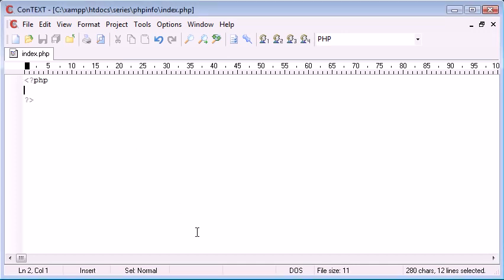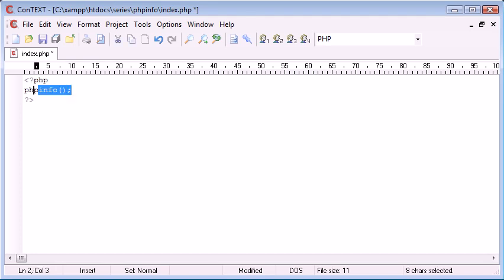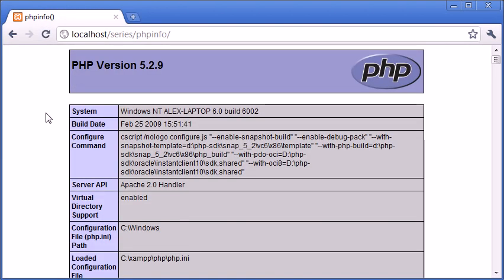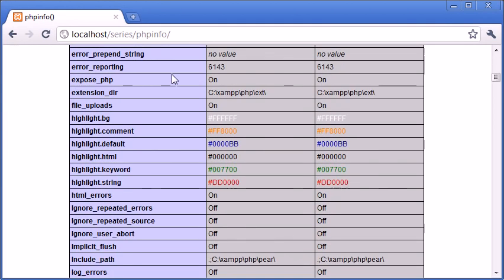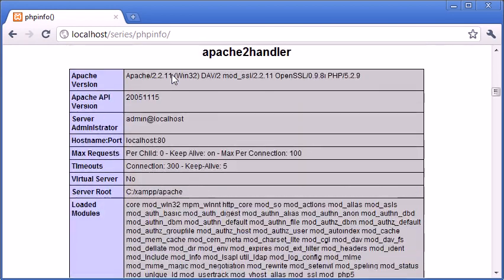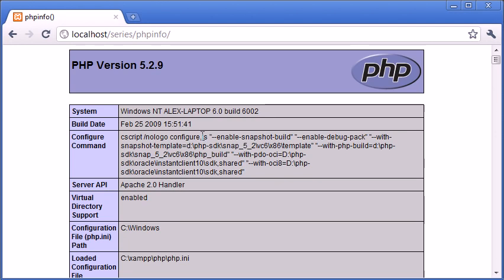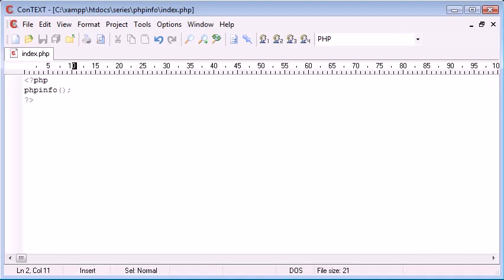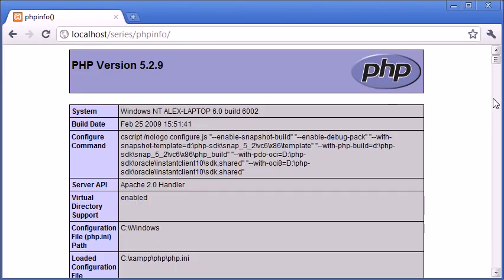Beginner PHP Tutorial - 5 - The phpinfo Function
The phpinfo Function